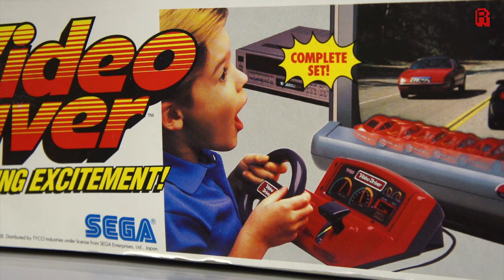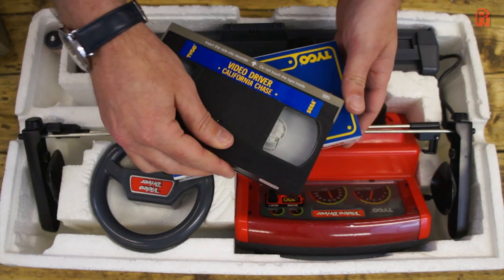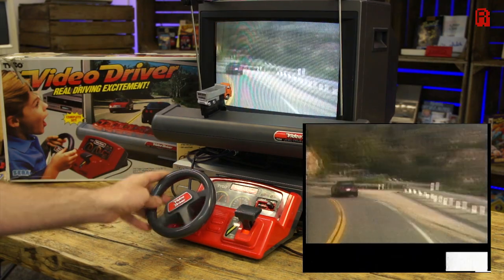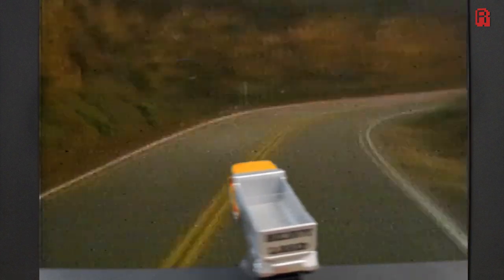The Forgotten SEGA Console | Video Driver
● Description
Sega Video Driver is a VCR based game from Sega, does it live up to their usual high gaming standards or is it another in the list of failed VHS games?  Find out in this review.

● Music
The Missing Link - The Whole Other
So Smooth - Danny Kean/Doug Maxwell